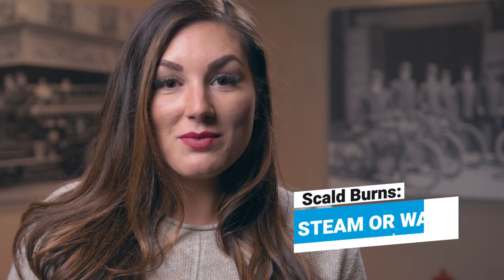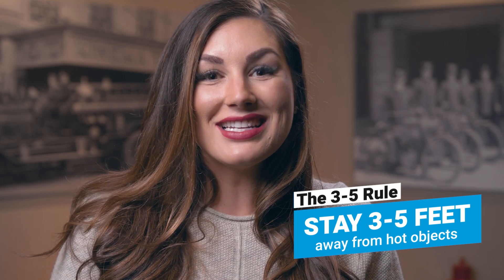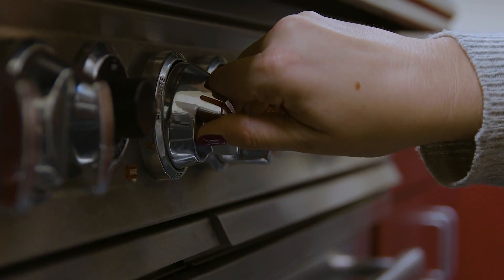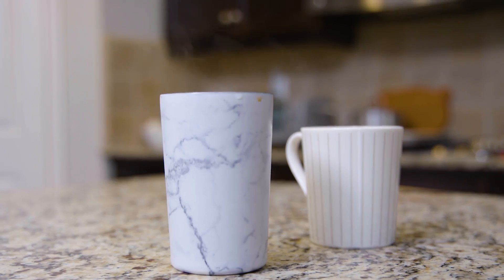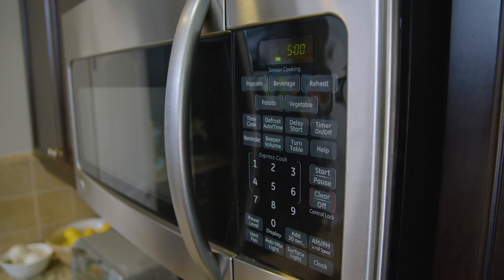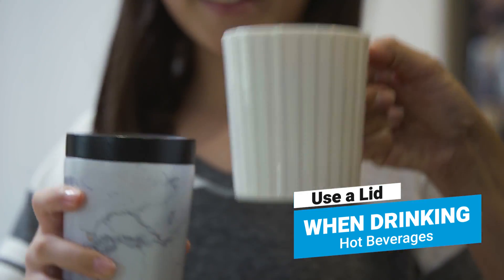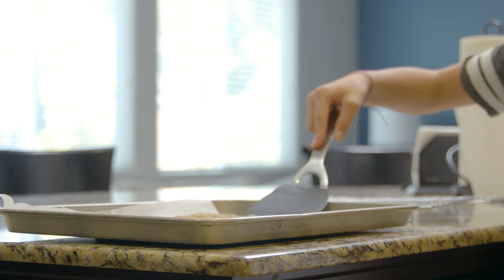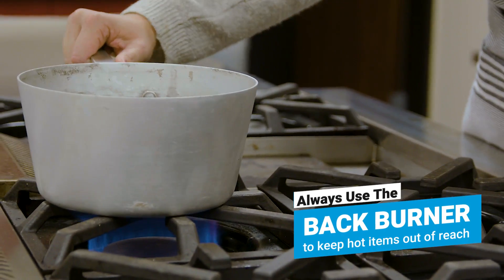Kitchen Safety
It's important to stay safe when you're cooking with your children. Safe Kids Central California and Valley Children's have teamed up to bring you these very important safety reminders. Registered Nurse, Shana Henry, shares with you ways to keep your children safe in the kitchen. Stay safe, everyone!